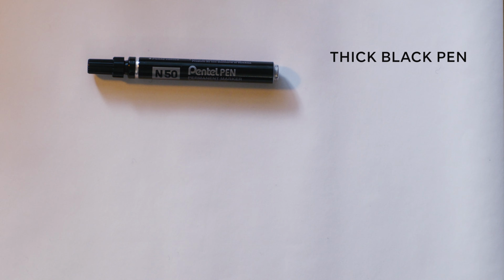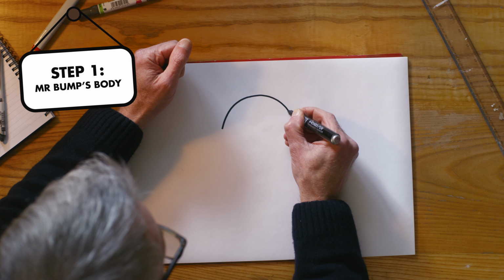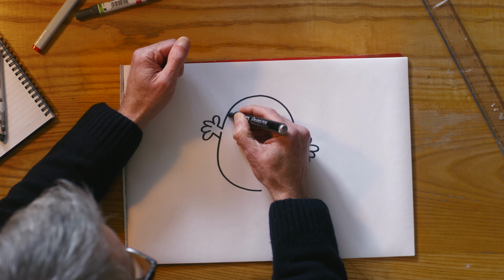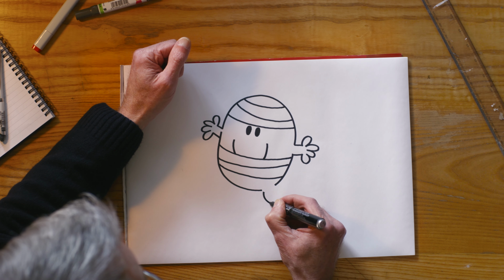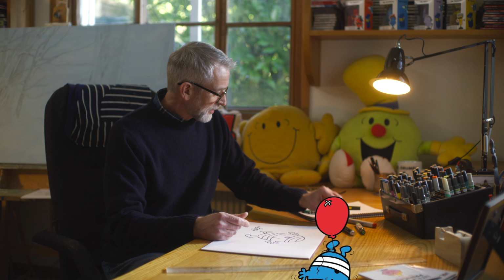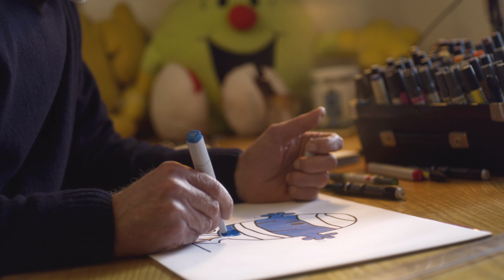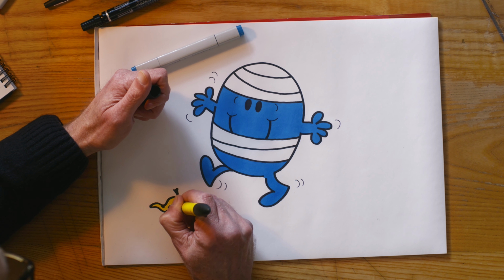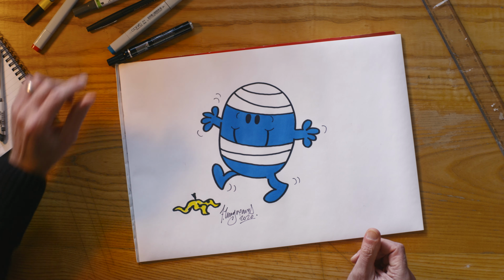M&S | How to draw Mr. Bump with Adam Hargreaves.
It’s the final instalment of our series of Mr. Men and Little Miss drawing classes with illustrator Adam Hargreaves. This week, we’re drawing Mr. Bump. Turn your phone on its side, grab some pens and paper and enjoy.